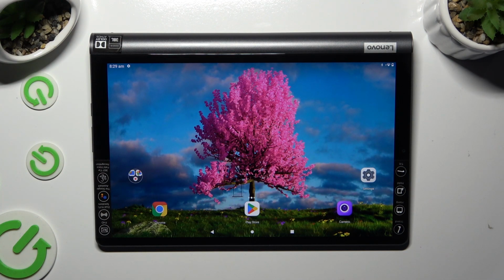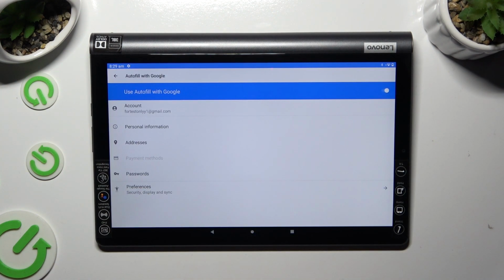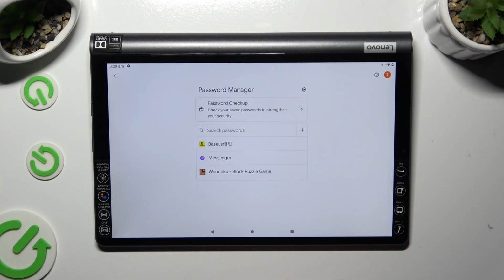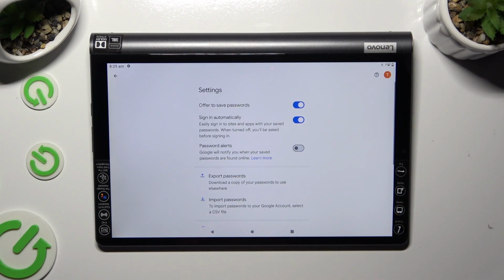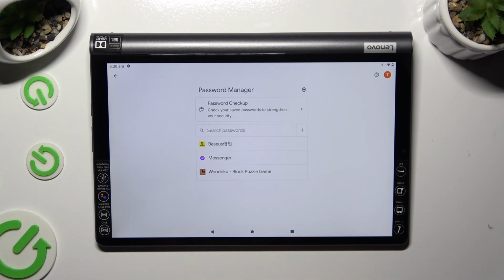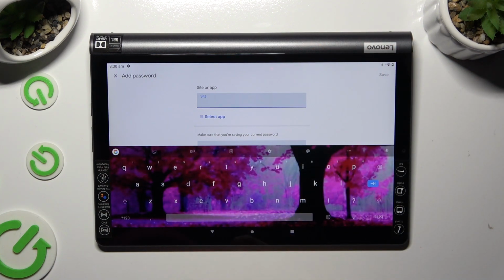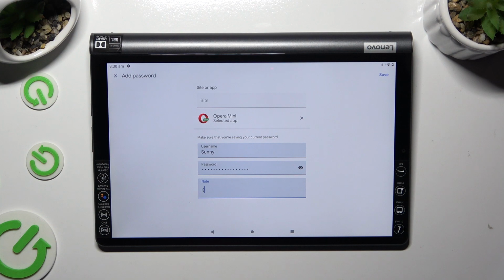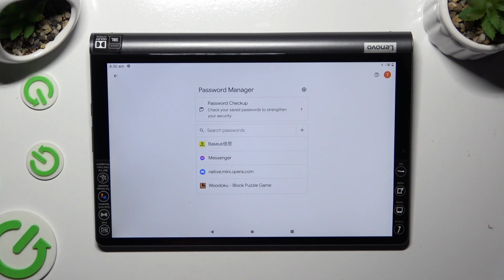How to Add Passwords to LENOVO Yoga Smart Tab YT-X705F Google Passwords Autofill?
A comprehensive guide to integrating and managing passwords securely using Google's autofill feature will be presented in this tutorial that will show users how to use the LENOVO Yoga Smart Tab YT-X705F tablet with Google Passwords Autofill. The user will learn the step-by-step process to integrate and manage passwords securely using Google's autofill feature. This tutorial covers how to access password settings, add new passwords, and ensure that auto-filling passwords across apps and websites on the tablet is streamlined and secure.

Where can users access Google Passwords Autofill settings on the LENOVO Yoga Smart Tab YT-X705F?
How can users add new passwords to Google Passwords Autofill?
What benefits does Google Passwords Autofill offer for managing passwords?
Can users import passwords or add them manually to the autofill list?
How does Google Passwords Autofill ensure password security on the tablet?